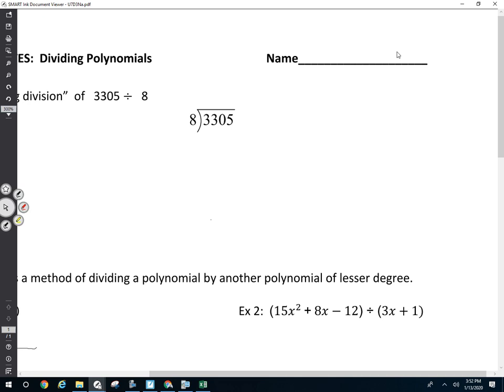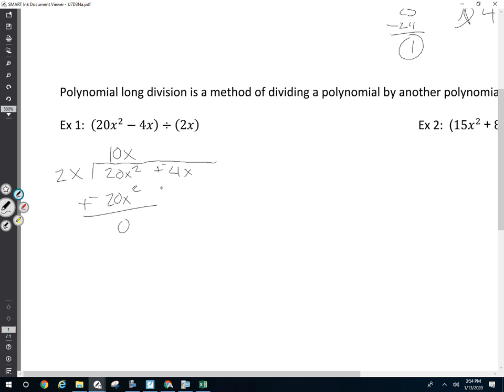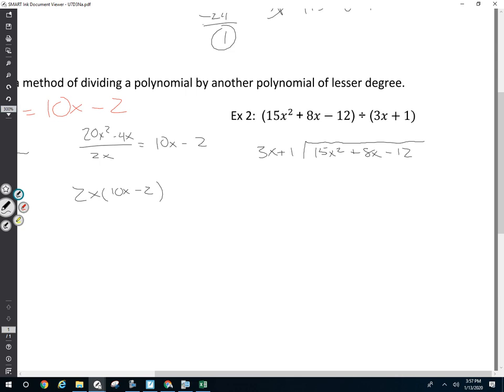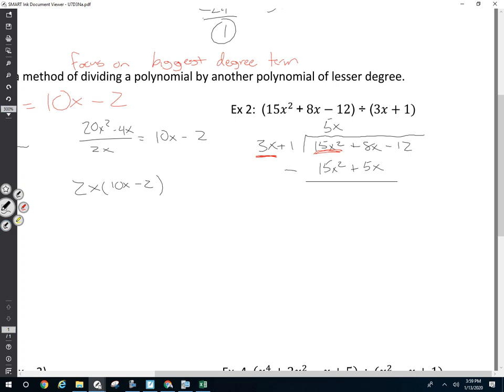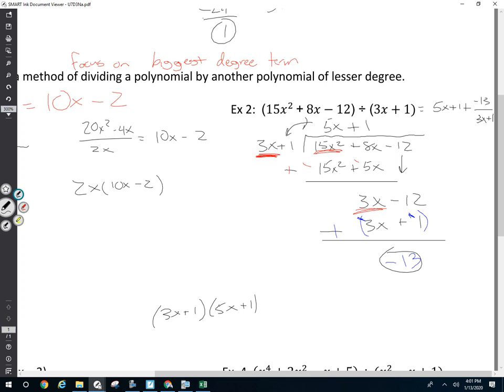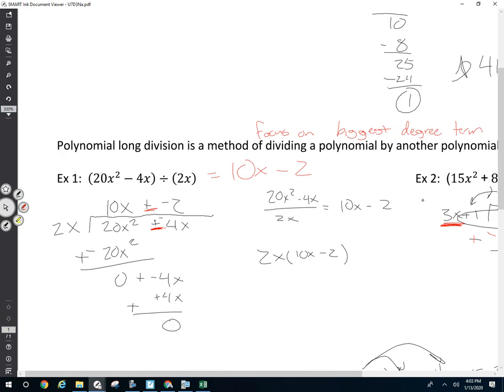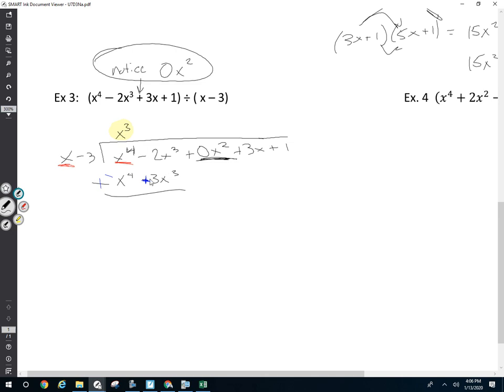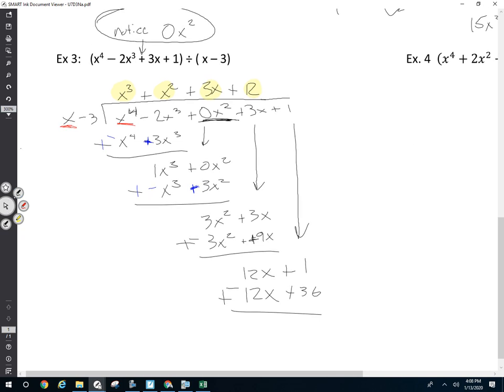Quick Polynomial Division